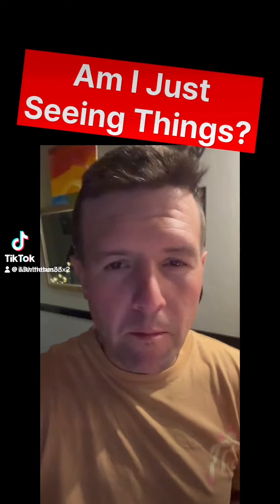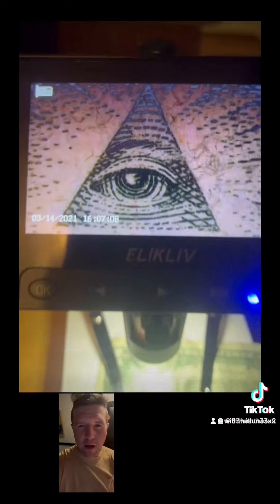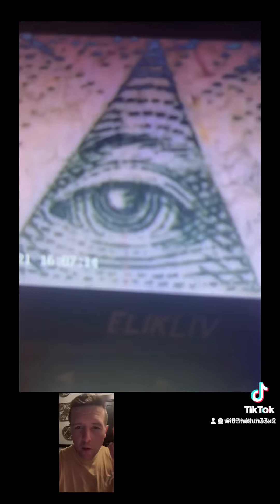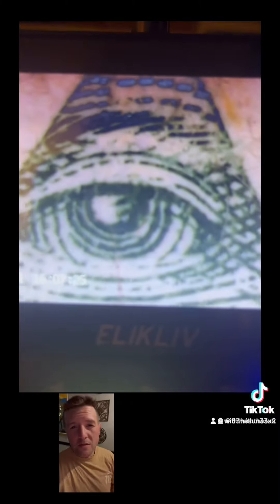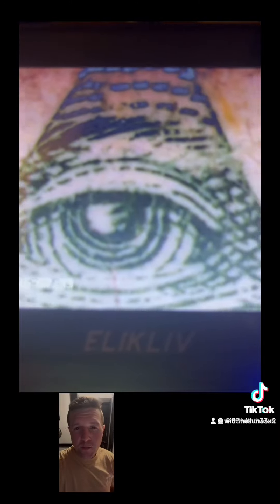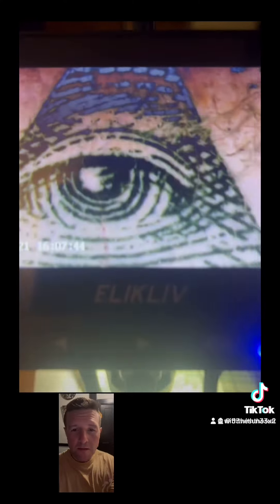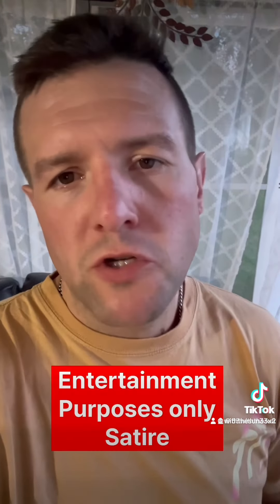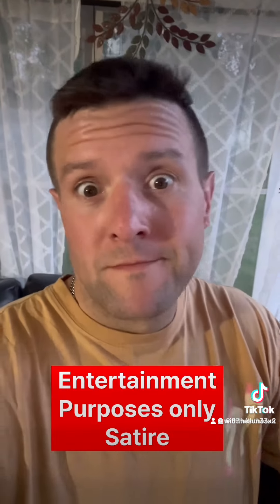A dollar bill from under a microscope